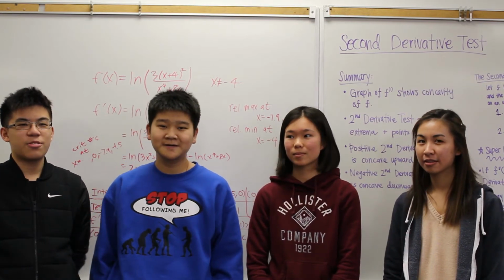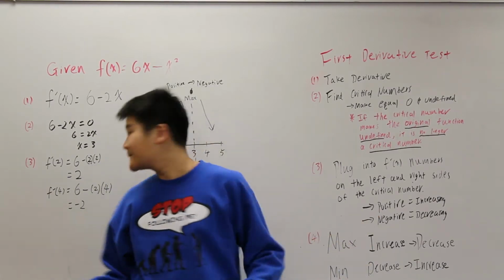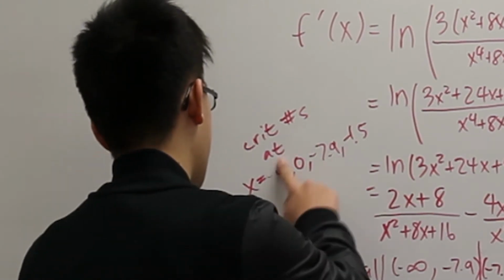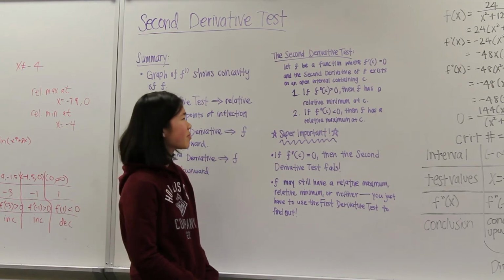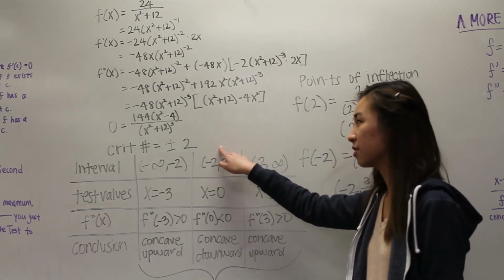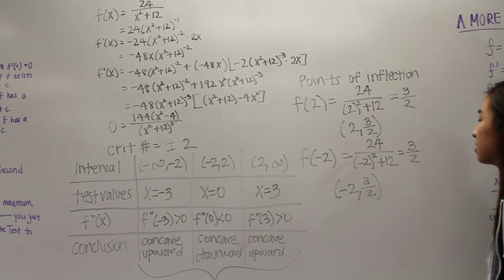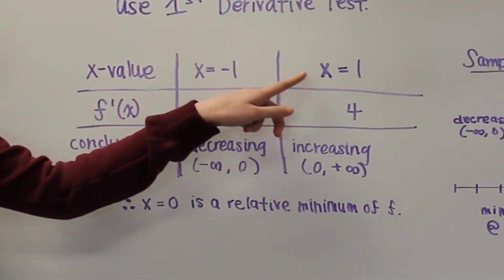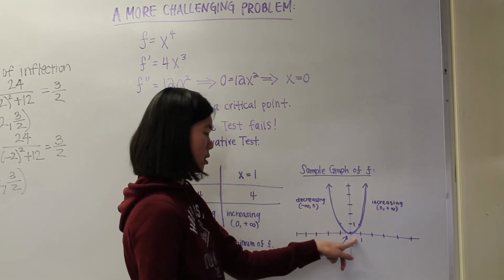AP Calculus: First and Second Derivative Tests